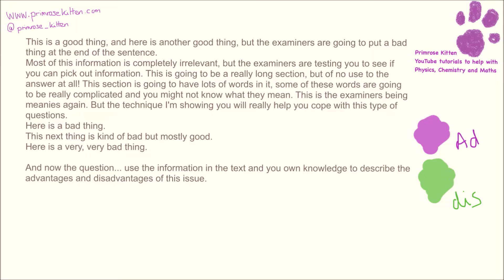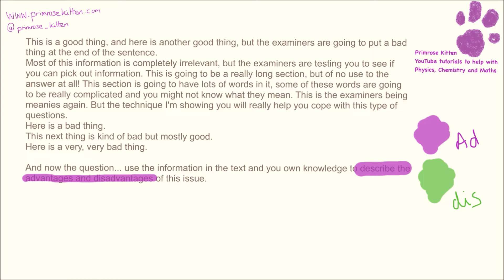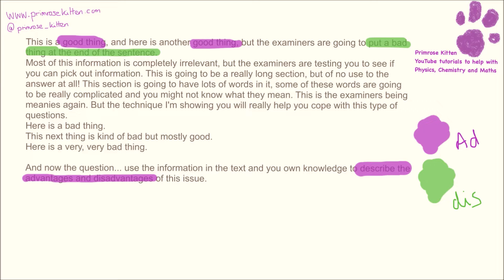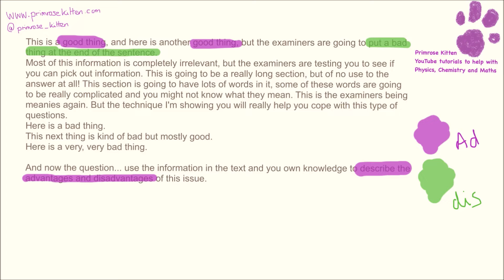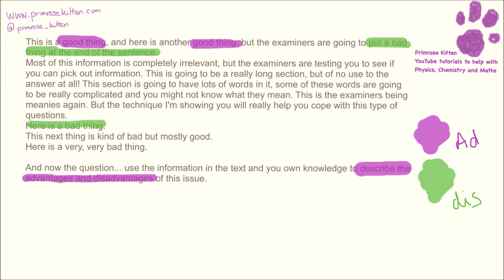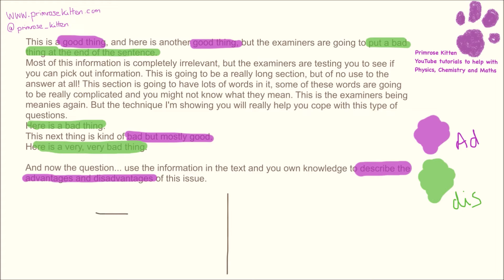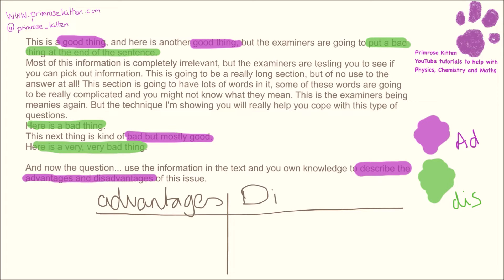How to cope with long and wordy 6 mark questions